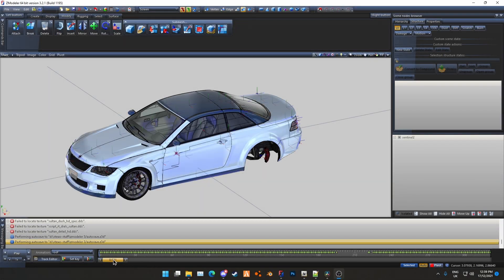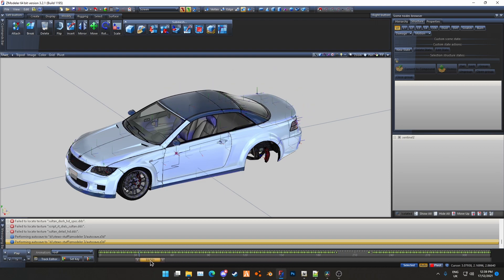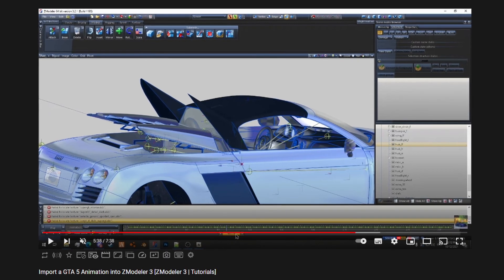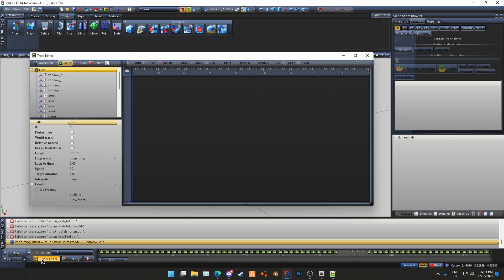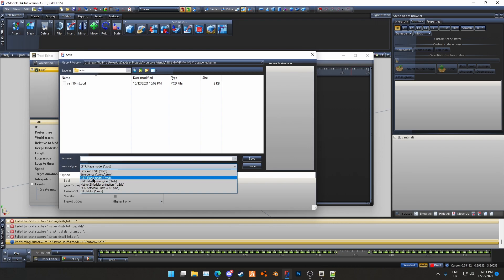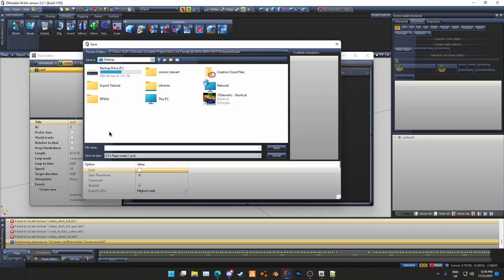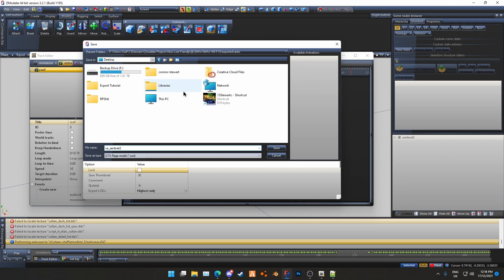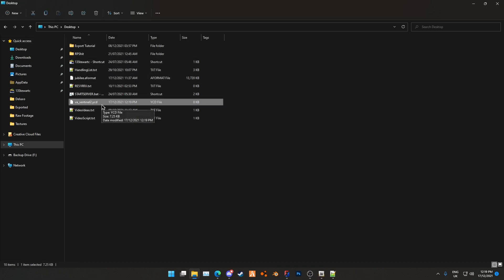Export a GTA 5 Animation from ZModeler 3 [ZModeler 3 | Tutorials]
How to export a GTA 5 Vehicle Animation from ZModeler 3.